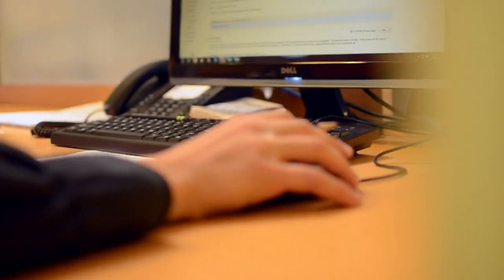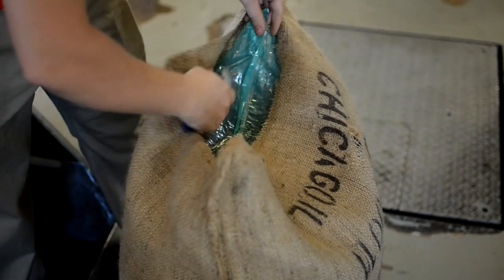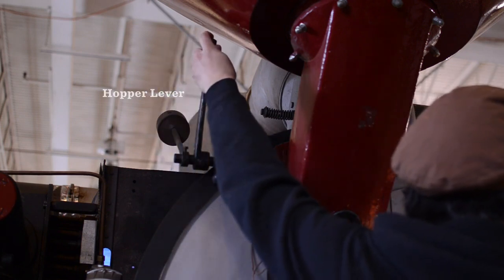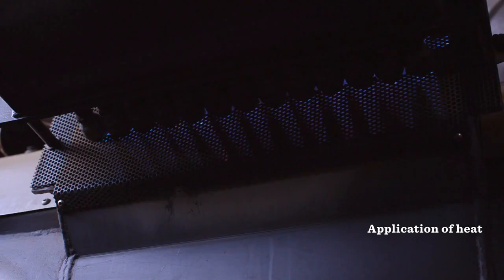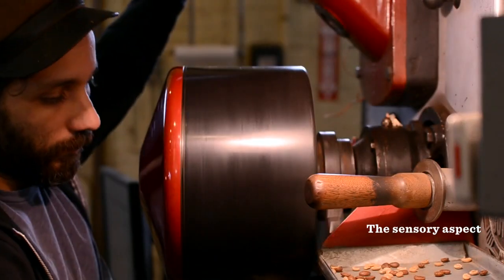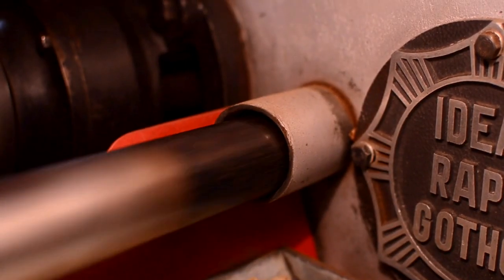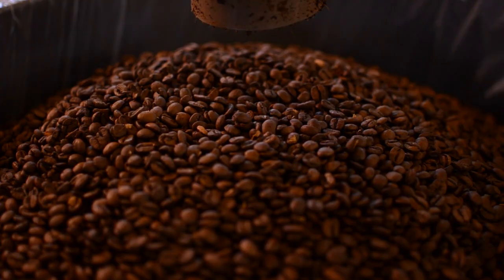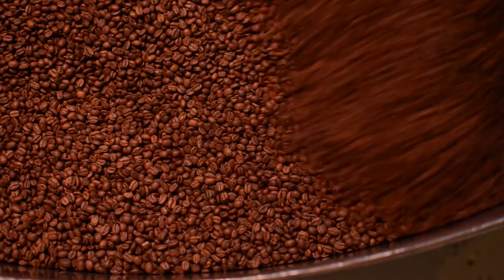Intelligentsia Roasting Process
Simple step by step Intelligentsia Coffee roasting process, filmed in the Chicago Roasting Works facility.